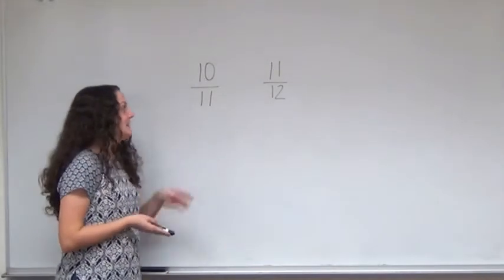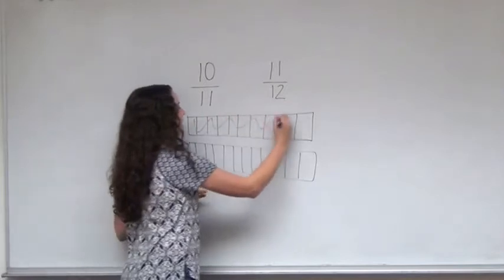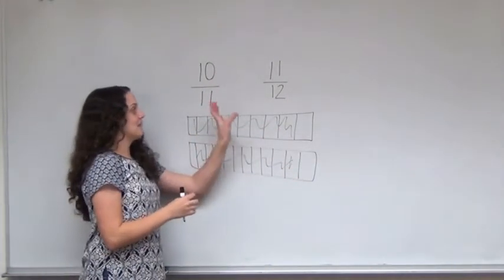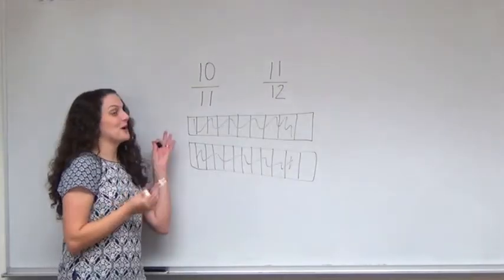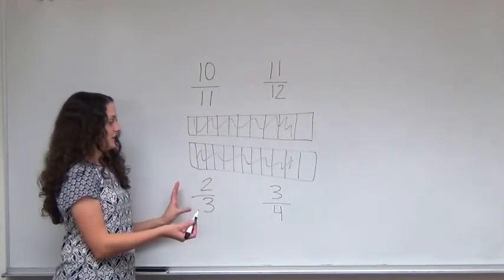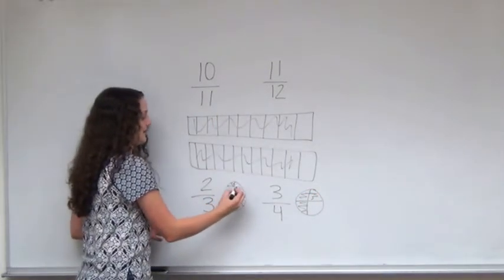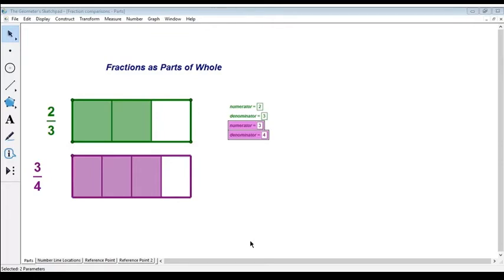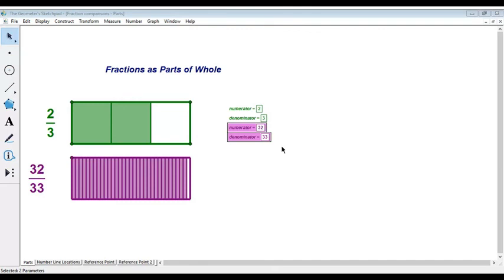Comparing Fraction Complements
Watch Rachel's explanation of how she compared two fractions using  the concept of complements